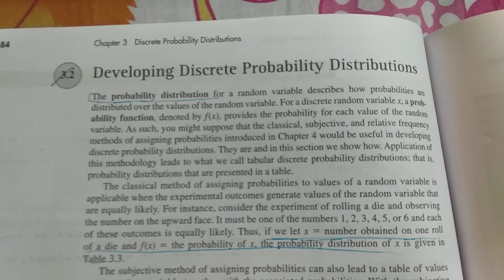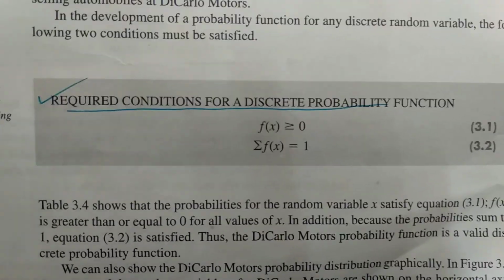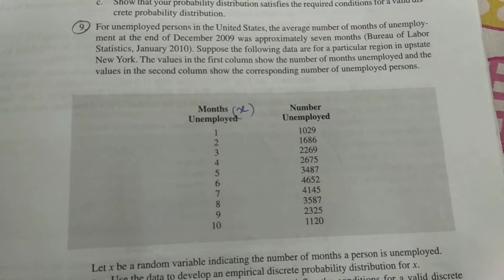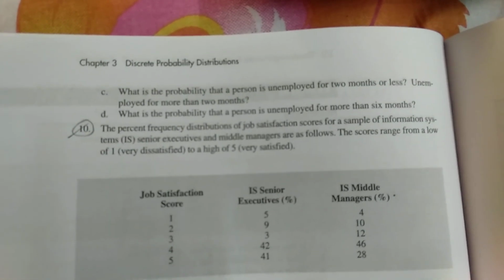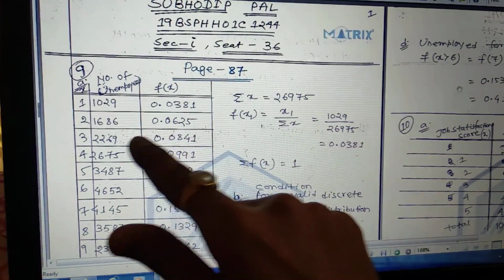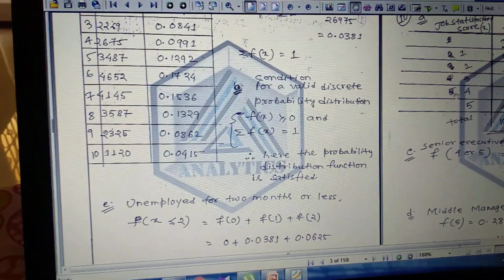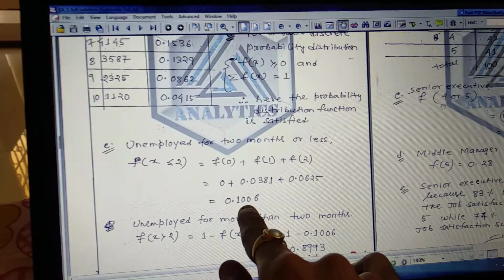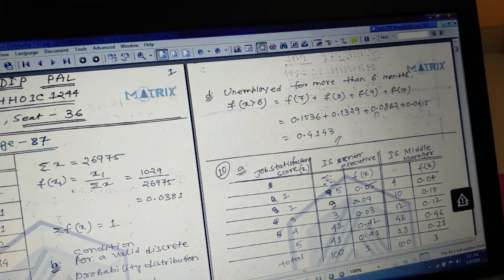Discrete Probability Distribution || Business Analytics 1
In statistics, you’ll come across dozens of different types of probability distributions, like the binomial distribution, normal distribution and Poisson distribution. All of these distributions can be classified as either a continuous or a discrete probability distribution.
A discrete probability distribution is made up of discrete variables. Specifically, if a random variable is discrete, then it will have a discrete probability distribution.